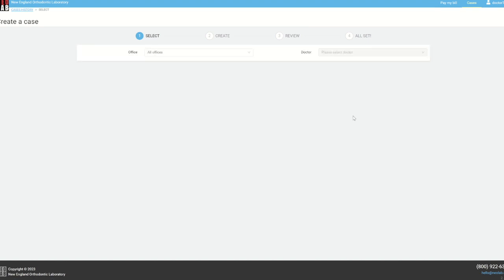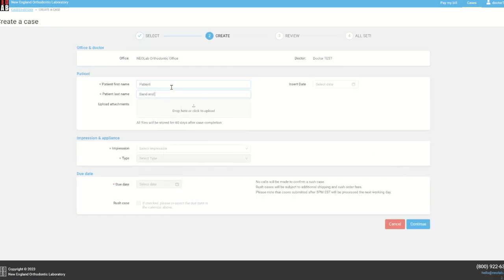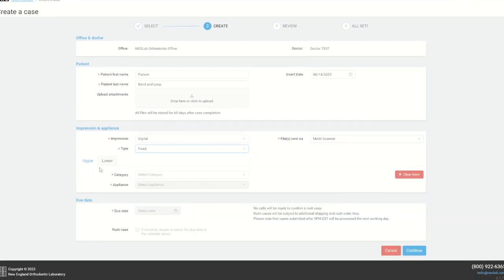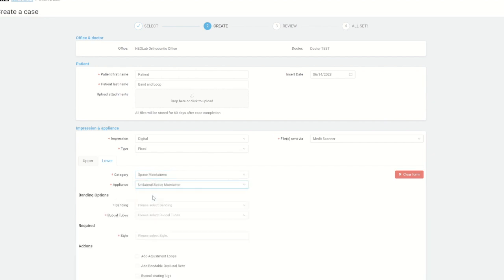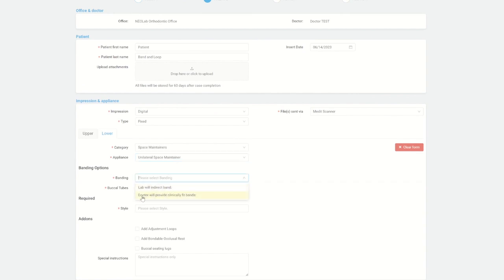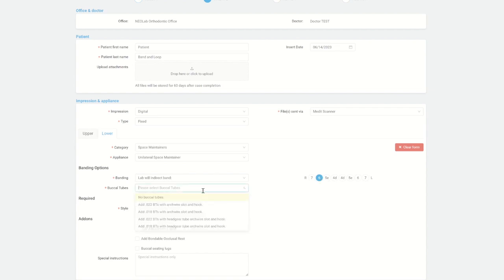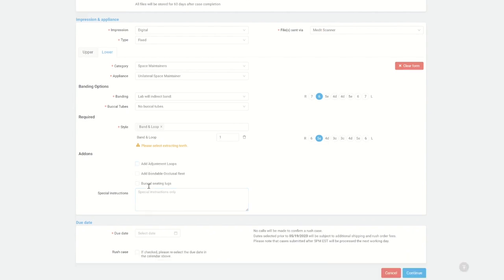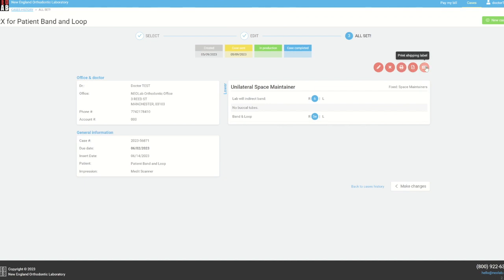NEOLab Junior: How to Order a Band and Loop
A band and loop is one of the most common pediatric appliances, and is used to maintain space for erupting teeth. In this quick tutorial, you'll learn how to order this appliance in RX Wizard.